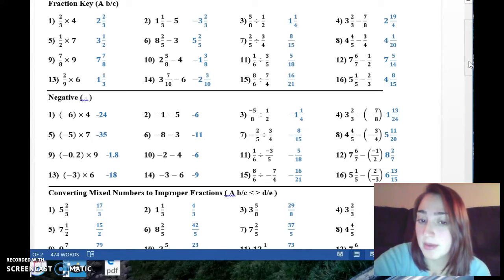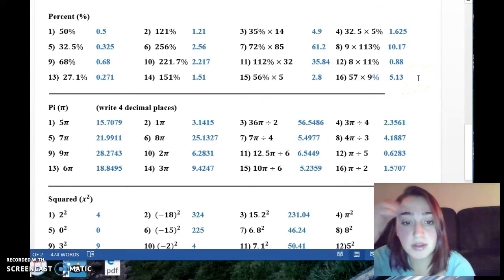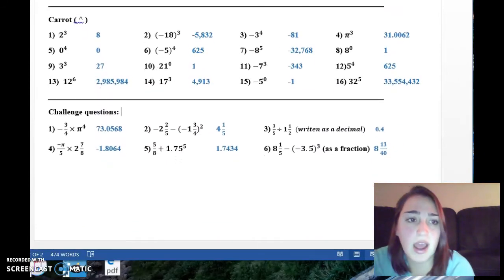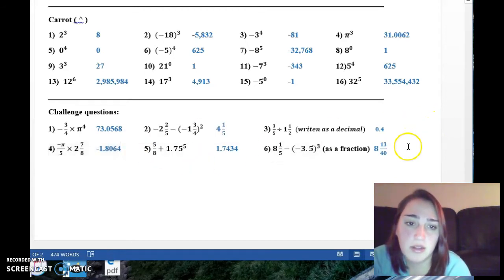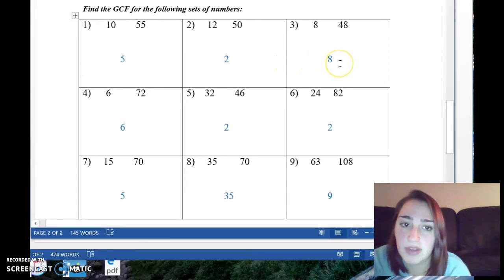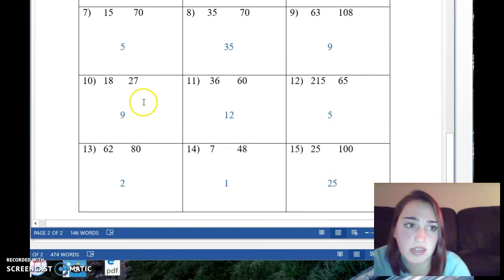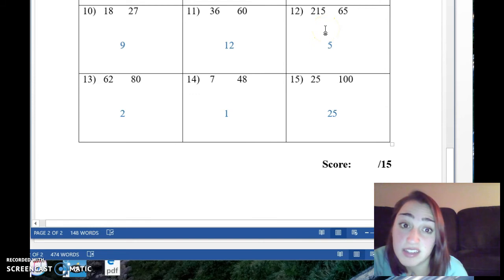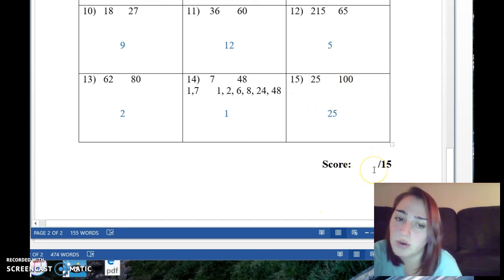Going over Calculator Tricks & Review of GCF